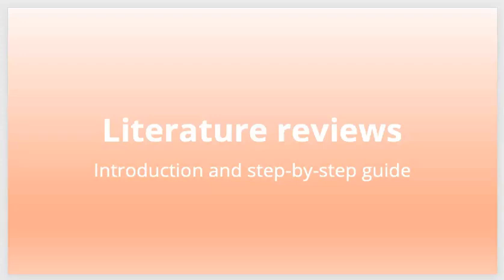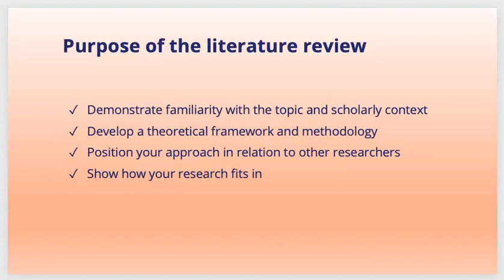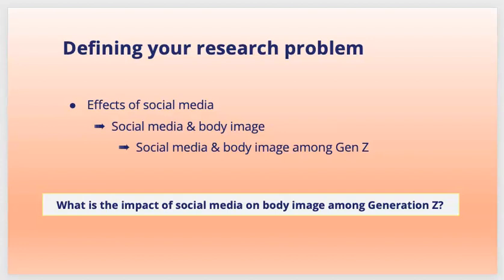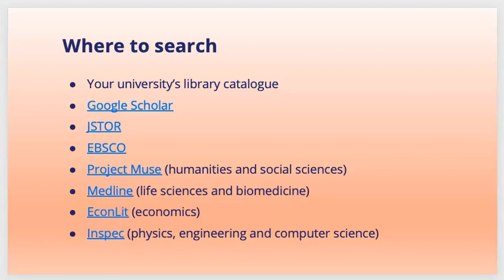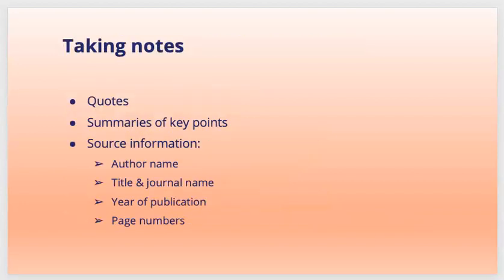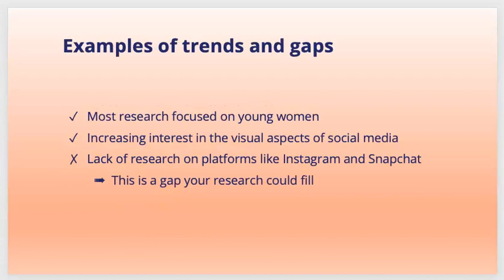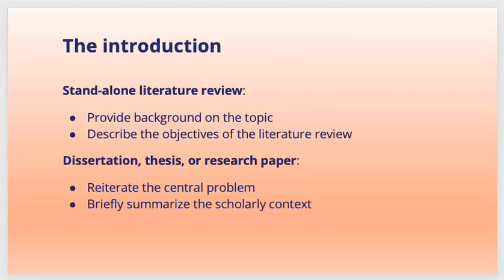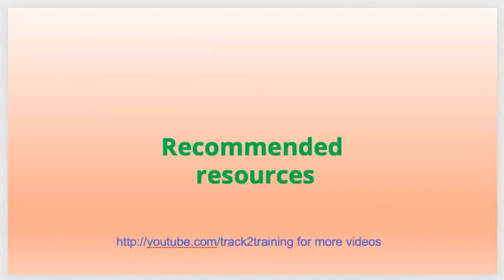How to Do a Good Literature Review for Research Paper and Thesis